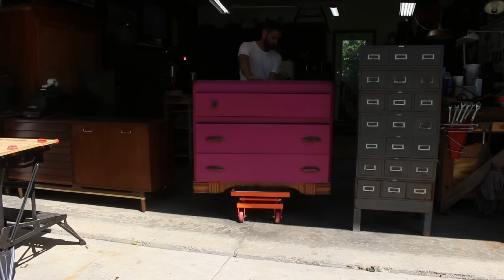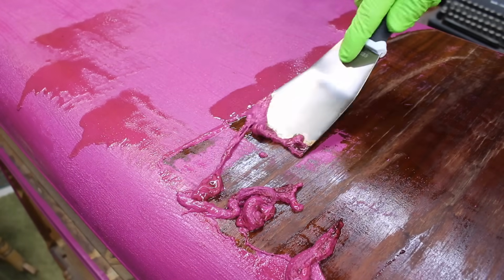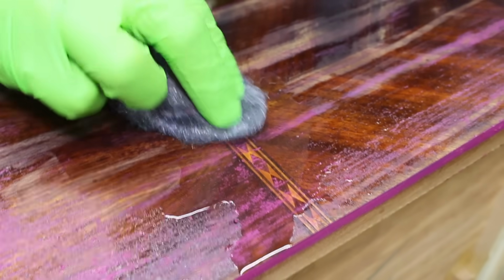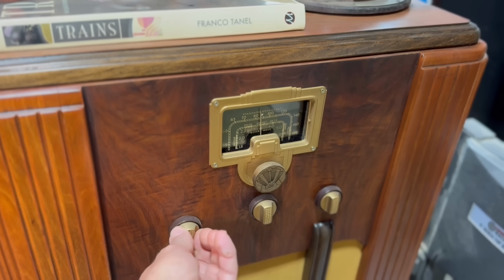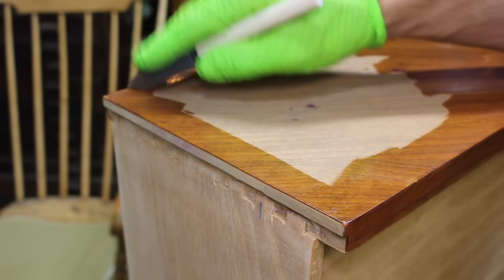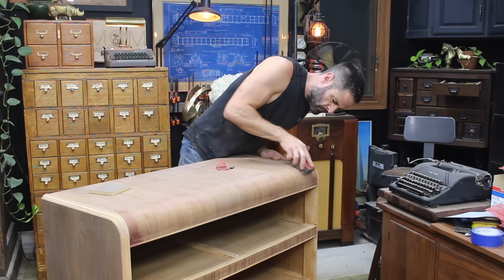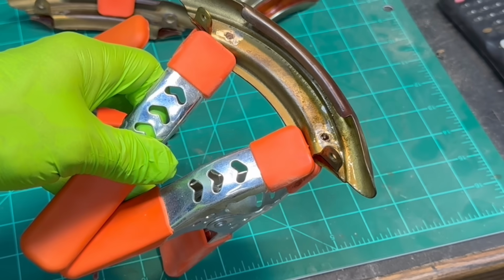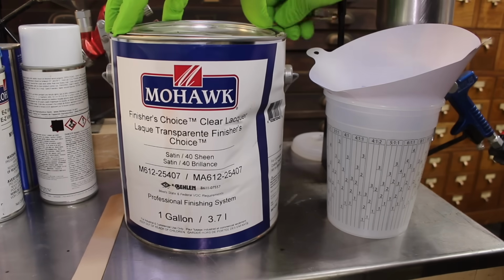Ep. 136 I Restored a $12 Antique UGLY Painted DRESSER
The first 1,000 people to use my link will get a full year of Premium membership to Craftsy for only $1.49

I Found This Old Painted Art Deco Dresser in the Thrift Store for $12.00 and Restored It.

🎁🎁🎁Amazon Wishlist:

✉️ ✉️ ✉️ Send Letters, Postcards, and other Mail!

Below You Will Find the Link for Most of the Tools and Products I Use in My Shop!
🔨🔨🔨MY FURNITURE PRODUCT STOREFRONT
Use Code: BarryShip

CODE: MCM10

Gold Metallic Guitar Lacquer

Magnet Tray

YELLOW PAINTERS TRIPODS

CONTOUR SANDING BLOCKS

DENTAL KIT

Detailed SCRAPER SET

MINI CARBIDE SCRAPER

BEST SANDING BLOCK

KLEAN STRIP PREMIUM STRIPPER